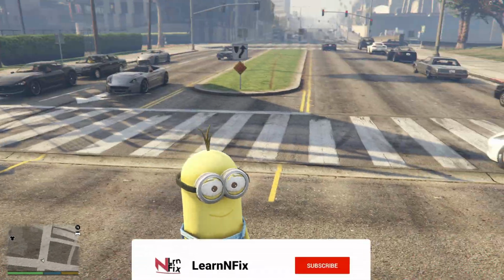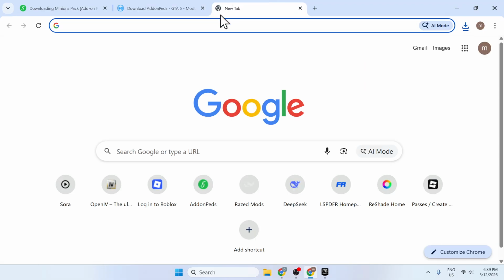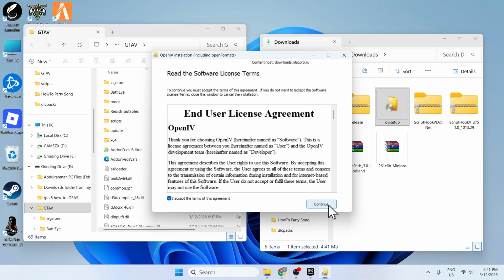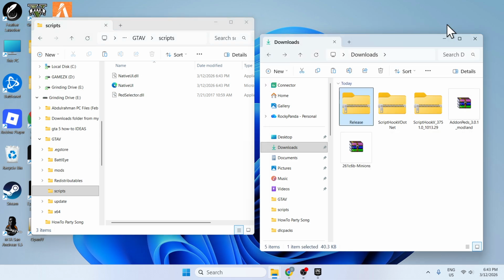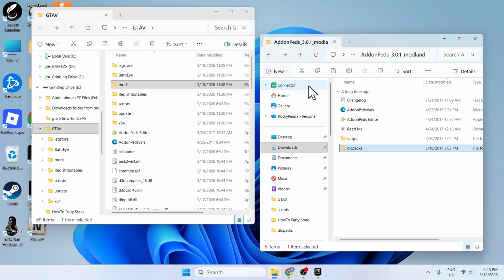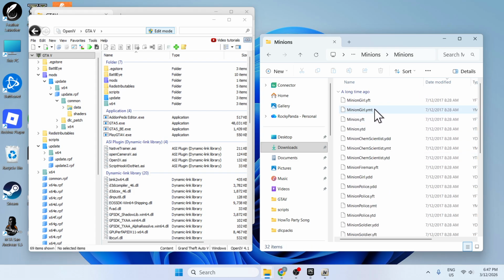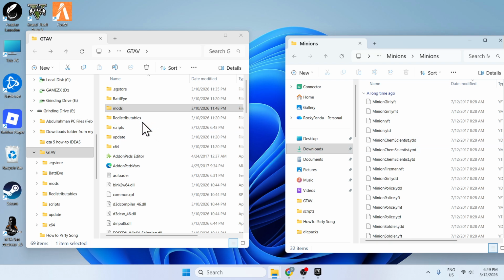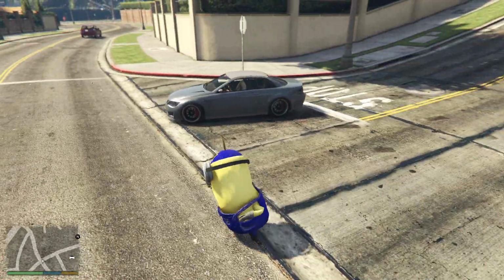How To Download Minions in GTA 5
This video shows you a step by step guide on how to download Minions in GTA 5. An easy to follow, Step-by-Step Guide for installing mods.